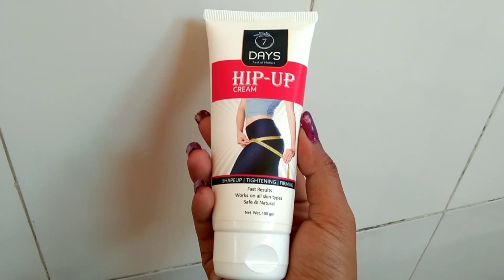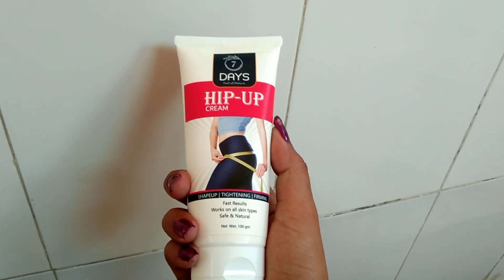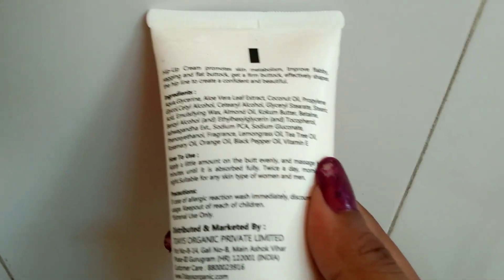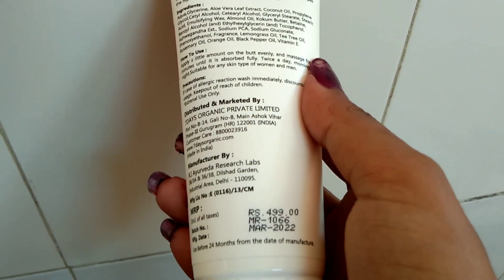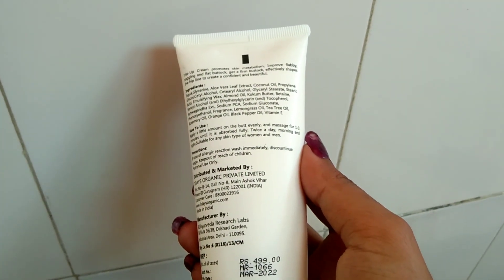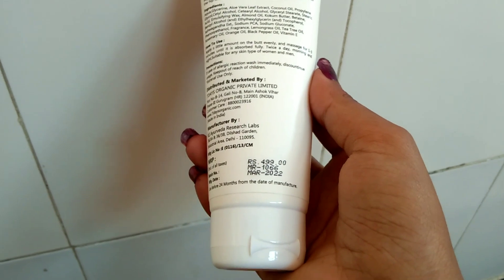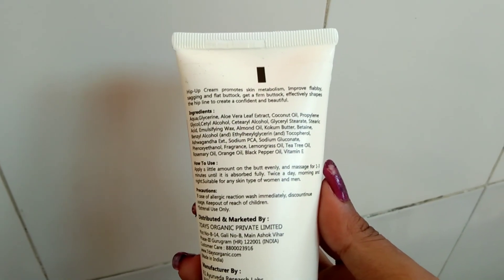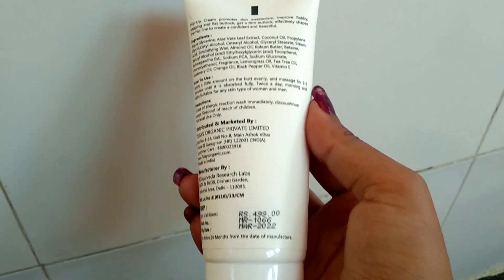Hip up cream review || 7Days organic || How to left hips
ahp hip up creamayurvedic hip up creamhip up cream with herbal formulahip up cream with herbal formula womenhip up cream review in hindihip up cream for womenmedicine storeviral medicinestore medicinehipupcreamvideoinhindiHip up cream se kya hota haiHip up cream ke faydeHip up cream review in hindi